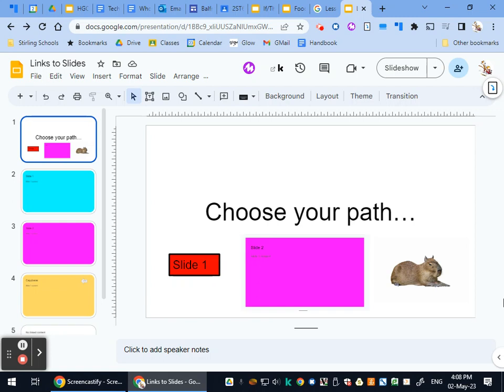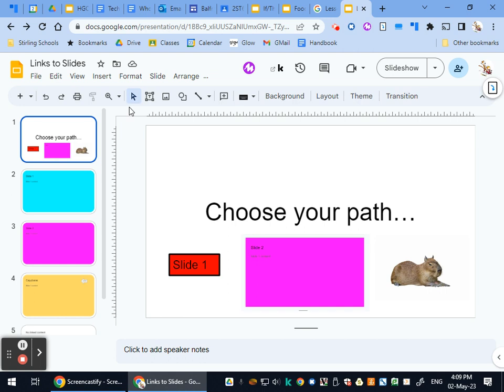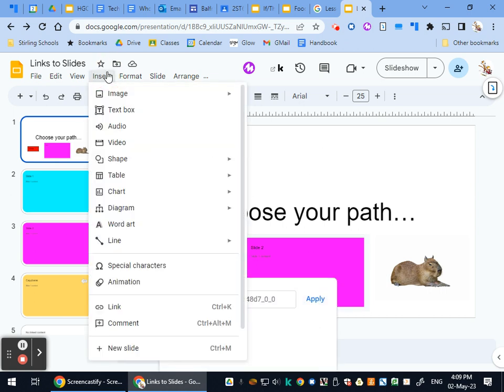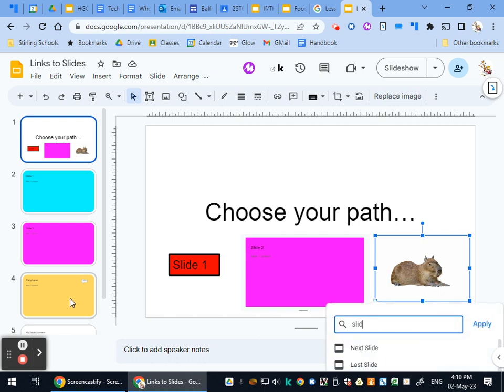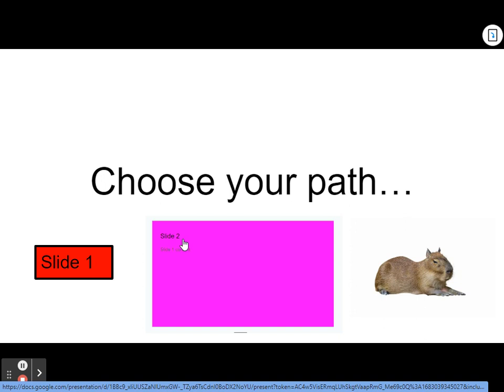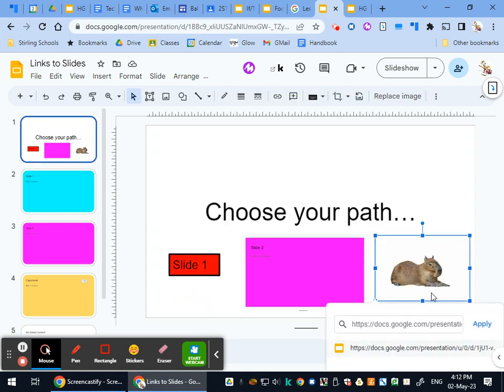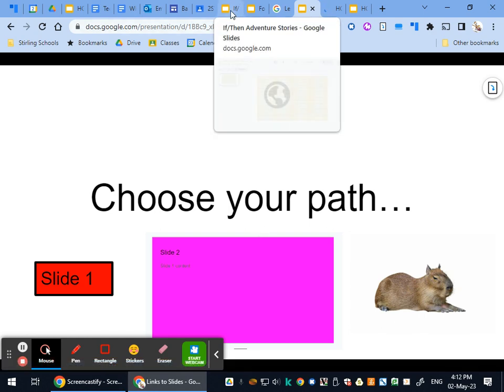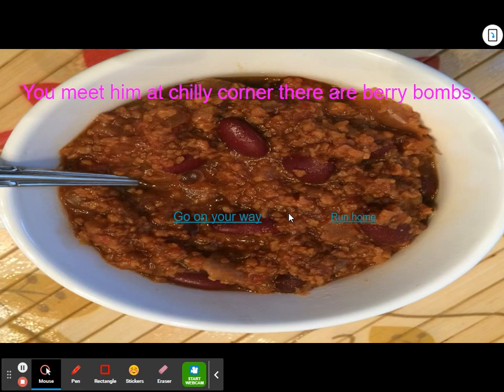Tech Tips - Using Hyperlinks in Google Slides